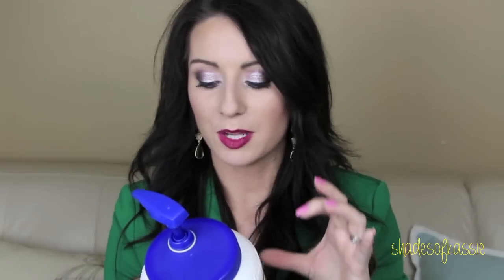♡Best of 2012: Lips & Nails♡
Part 4: Best of 2012 Lips & Nails

Thank you Trisha for coming and being a guest on my channel!!! Trisha is a friend of mine and does not have a youtube channel. She is just a fellow makeup lover and we thought it would be fun to show you our favorites for 2012 :)

What I am wearing:
Estee Lauder Double Wear 2n2 fresco
Mac Matchmaster 1.0
Mac Studio Fix Powder N3
MAC Refined Golden Bronzer
Clinique Iced Lotus Blush
Too Faced Highlighter from Sweet Indulgence Palette
Maybelline Color Tattoo Inked In Pink
MAC Crushed Metal Pigment Maribu
Lorac Pro Palette Black, Mauve. Cream, White
Revlon Color Stay Liquid Pen
MAC Rebel
Revlon Top Speed- Cupid
Shirt- Kohls
Blazer- Forever21

Save 10% with the code DEC2012